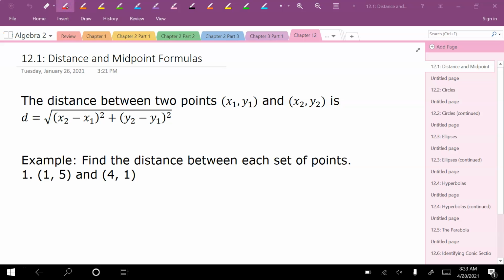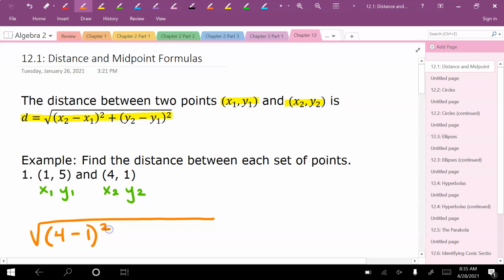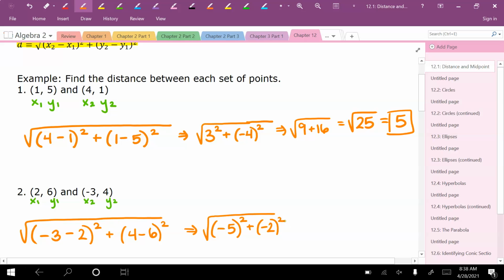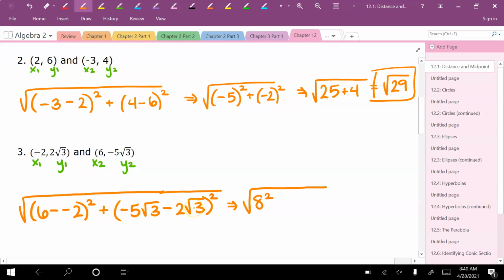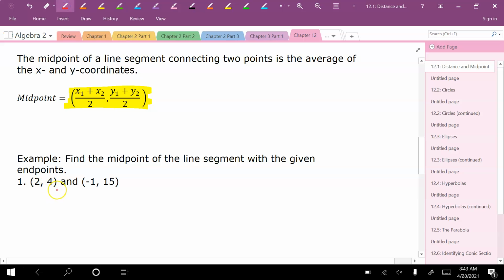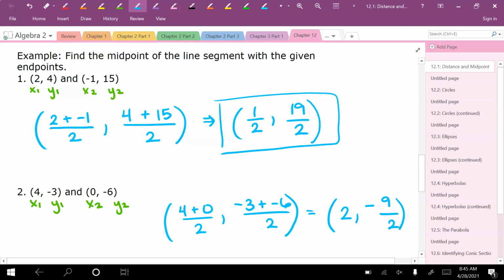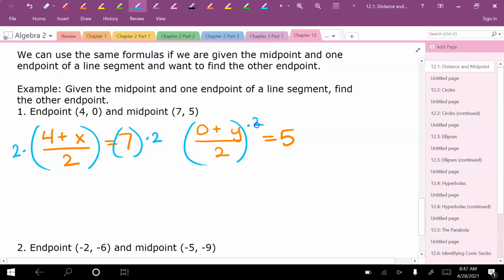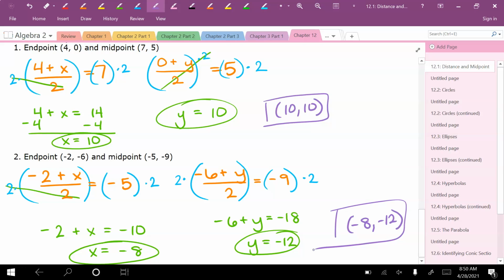Algebra 2 - 12.1 Distance & Midpoint Formulas